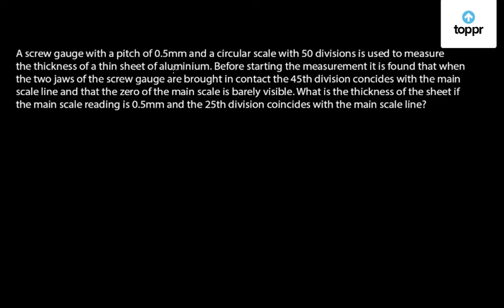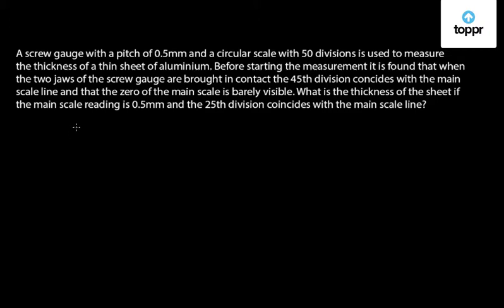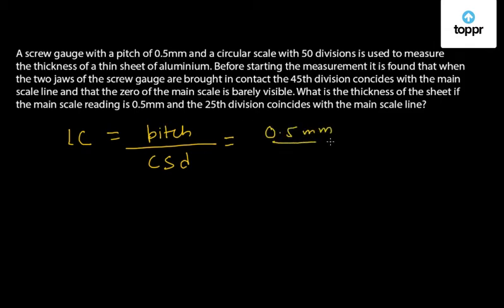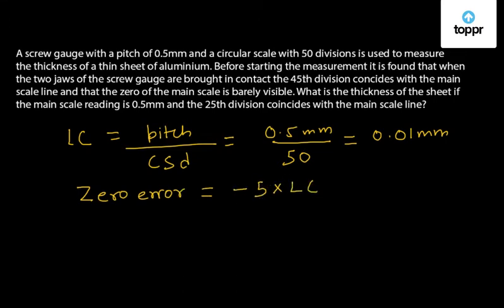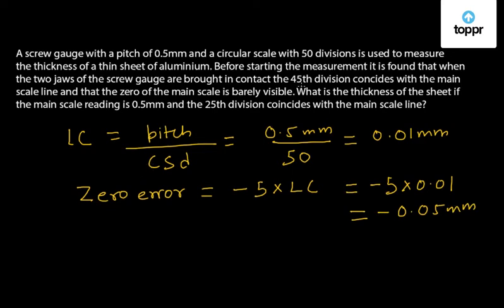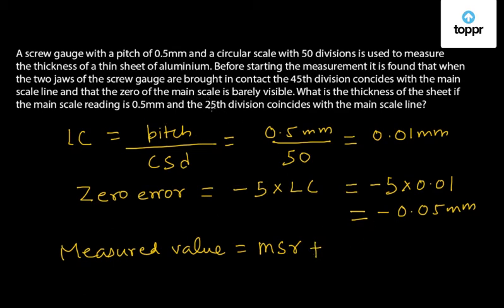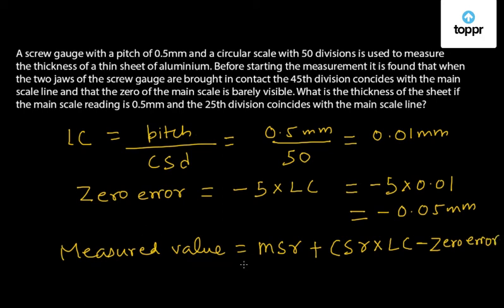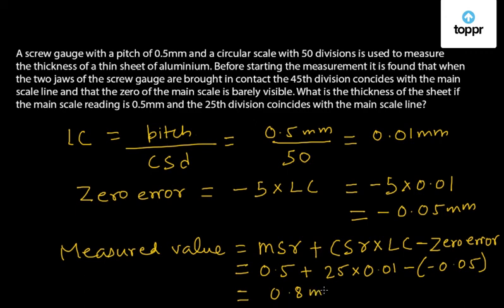Thickness measurement using screw gauge - Example | Physics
A screw gauge has 50 divisions on its circular scale and its screw moves by 1 mm on turning it by two revolutions. When the flat end of the screw is in contact with the stud, the zero of the circular scale lies below the baseline and the 4th division of circular scale is in line with the baseline.

JEE Mains, BITSAT, CBSE, AIPMT